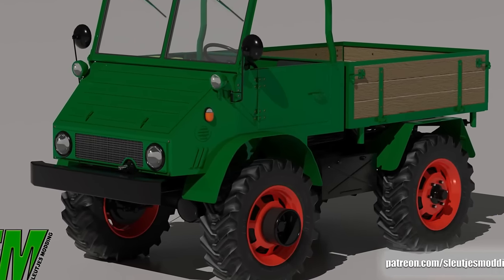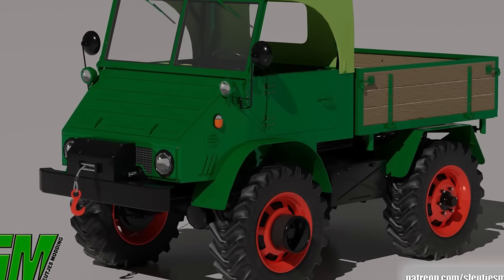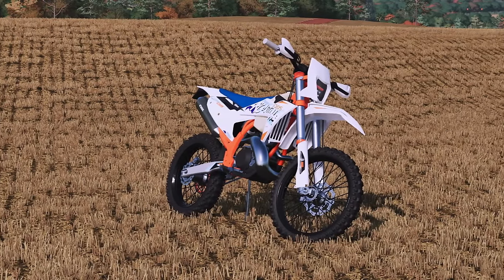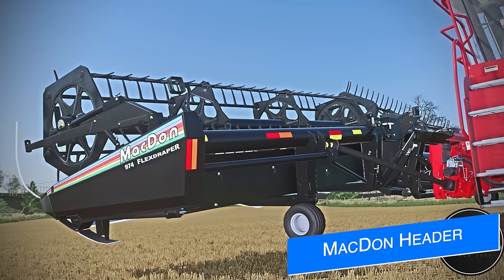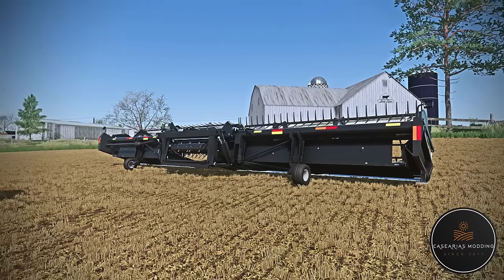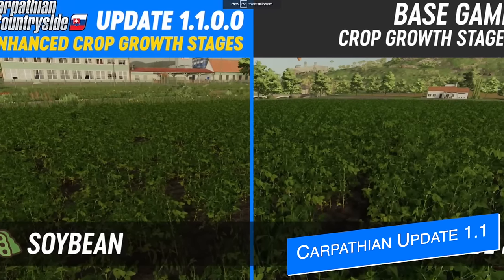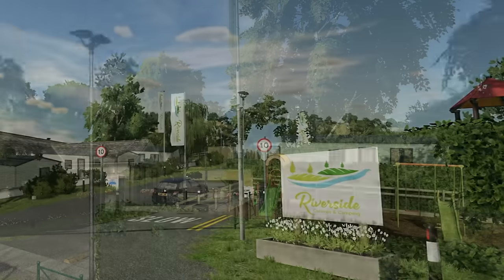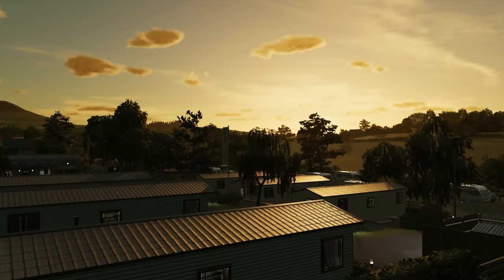Unimog U-411, KTM Bike, MacDon, & Crane Update! - Farm Sim News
Farm Sim News - Unimog, KTM Bike, MacDon, & Crane Update!

0:00 - Intro
0:11 - New Mods
0:23 - Crane Update
0:45 - Mercedes Unimog
1:20 - KTM 350 EXC-F
1:55 - MacDon Header
2:34 - Carpathian Update 1.1
2:58 - Herefordshire
3:29 - Disclaimer
4:09 - Outro
4:39 - Gotta go dog